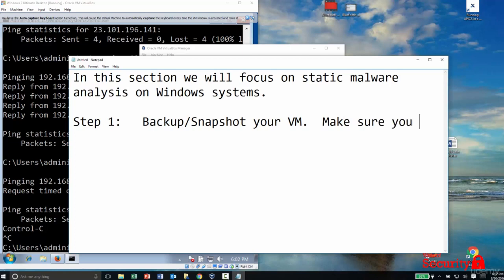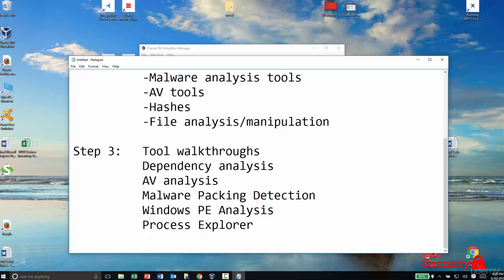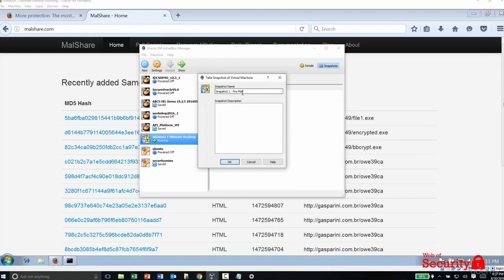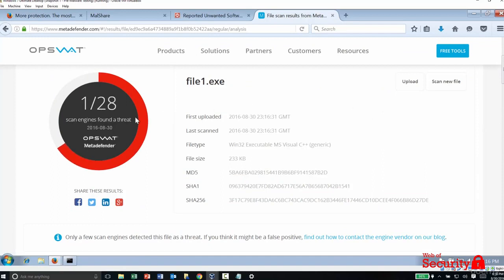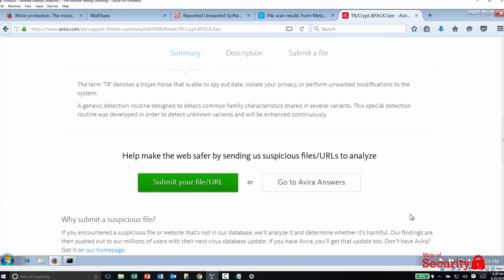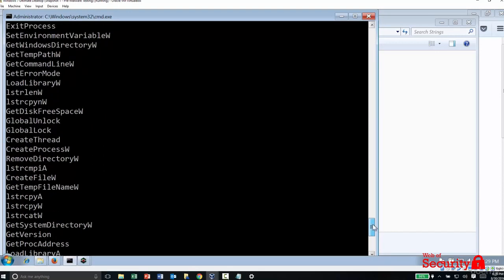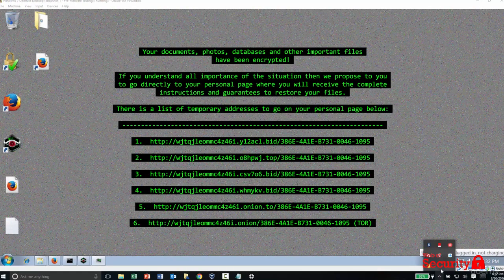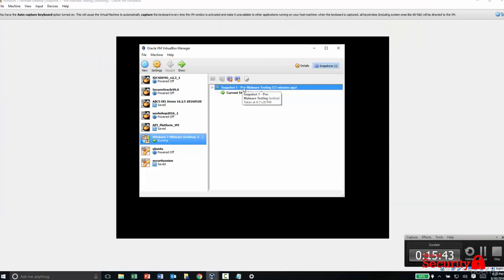6 Static Malware Analysis مترجم